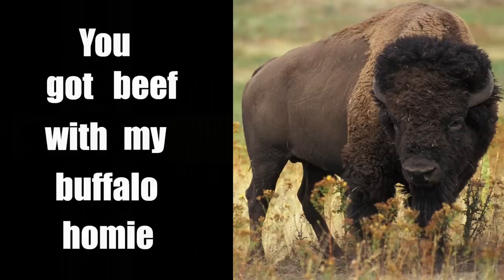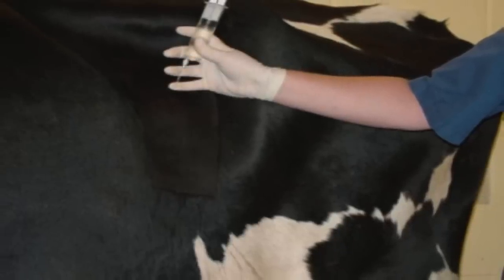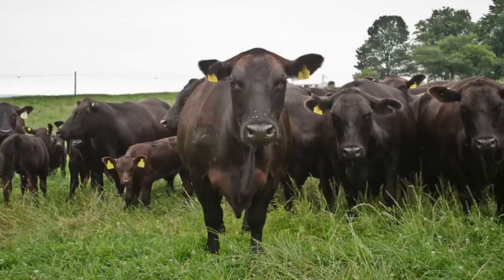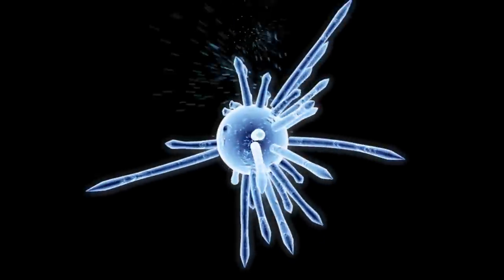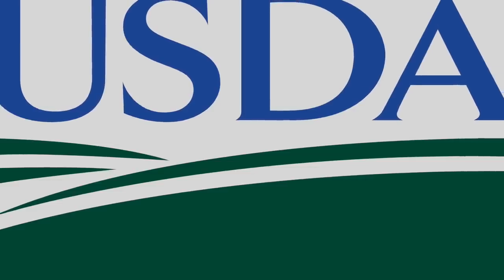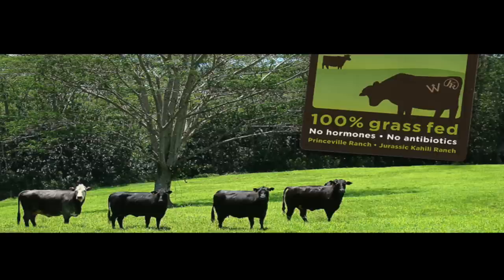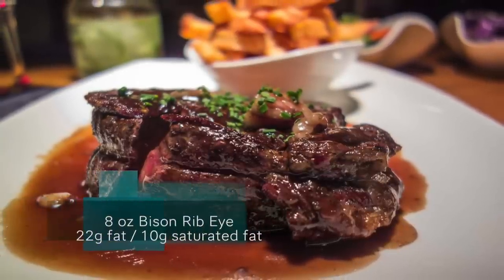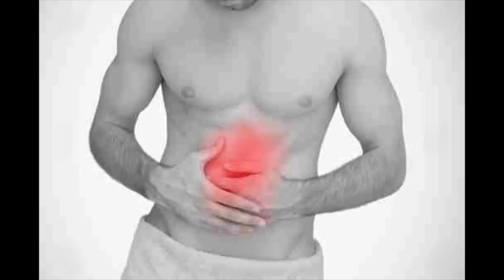Buffalo Meat vs. Beef: Which Protein is Better? - Thomas DeLauer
Buffalo vs. Beef: Which Protein is Better? - Thomas DeLauer… What is grass-fed beef v grain-fed beef? The way cows are fed can have a major effect on the nutrient composition of the beef that we consume. Fatty Acid Comparison: Grass-fed vs Grain-fed-
What a cow eats can have a major effect on the nutrient composition of the beef.
This is particularly evident when it comes to the fatty acid composition. Grass-fed beef tends to be much leaner than grain-fed beef, and as a result, lower in total fat. However, grass-fed beef can have 2-6x more “good” fats in the form of omega 3’s.

for all your business, health, and fitness answers.

Major Cons of Grain-fed:
-Higher Incidence of Bacteria Growth. Conventionally” raised cows carry a greater risk of spreading E. coli infection to humans due to the higher incidence of harmful bacteria growth in grain-fed animals, and fecal contamination in feedlots and on kill floors. “Conventionally” raised meats contain residues of everything the animal was exposed to, which includes veterinary drugs, heavy metal residues, and pesticides from their grain-based diet.

Buffalo Meat:
Regulations and industry standards don’t allow the use of hormones or routine antibiotics, which are often given as growth promoters to cattle. According to the USDA, “antibiotics and growth hormones are not given to buffalo, they are allowed to roam freely most of their lives and are raised on the open range and eat hay or grass.” This means that any buffalo meat you eat won't be laced with growth hormones – should all technically be grass-fed buffalo.

All bison are grass-fed, though some may be "finished" on grains. “Finished” refers to the time that animals are fattened for the last few months before slaughter. Bison that have been exclusively grass-fed and grass-finished will typically be labeled as 100 percent grass-fed.
In addition, grass-fed buffalo meat nutrition includes higher levels of two
powerful antioxidants; beta-carotene and selenium than beef. It also has more iron than conventional beef. However, it has a lower amount of saturated fats.

Buffalo v Grass-fed beef:
- Buffalo contains higher levels of beta-carotene and selenium than beef
- Buffalo has less calories and less fat than grass-fed beef – leaner cut of meat
- Buffalo has less saturated fat than grass-fed beef – less omega 3’s

References:
1) Effect of feeding systems on omega-3 fatty acids, conjugated linoleic acid and trans fatty acids in Australian beef cuts: potential impact on human... - PubMed - NCBI. (n.d.). Retrieved

2) A review of fatty acid profiles and antioxidant content in grass-fed and grain-fed beef | Nutrition Journal | Full Text. (n.d.). Retrieved

3) Effects of conventional and grass-feeding systems on the nutrient composition of beef.

4) Efficacy of conjugated linoleic acid for reducing fat mass: a meta-analysis in humans.

6) Grass-Fed vs Grain-Fed Beef – What's The Difference? (n.d.). Retrieved

8) A review of fatty acid profiles and antioxidant content in grass-fed and grain-fed beef. (n.d.). Retrieved

9) The Nutritional Difference Between Bison and Beef Steaks – SteakBytes.com. (n.d.). Retrieved